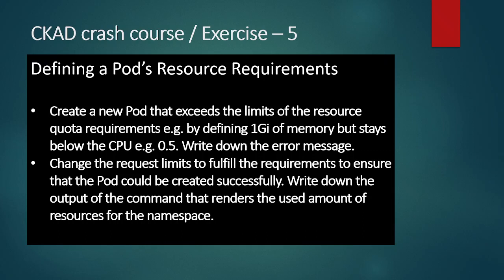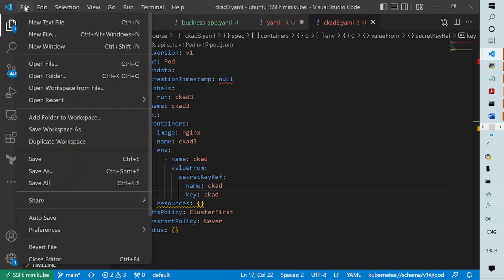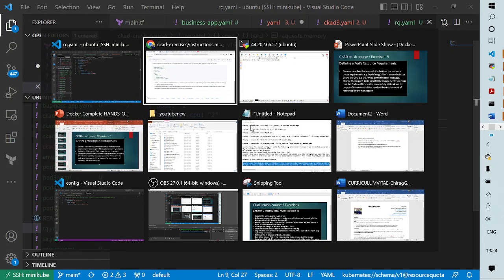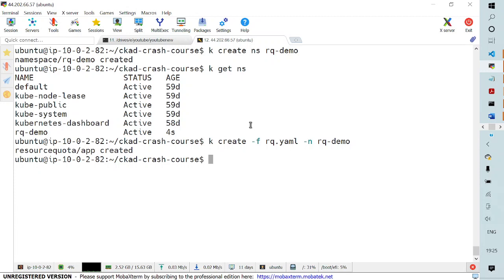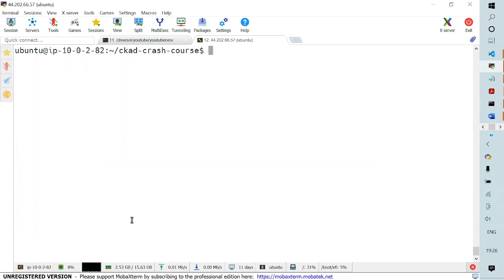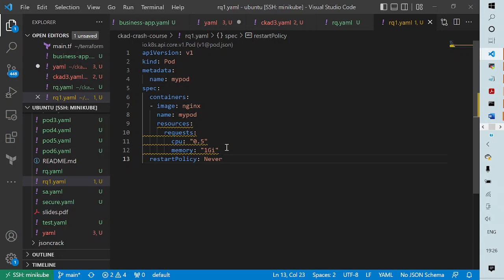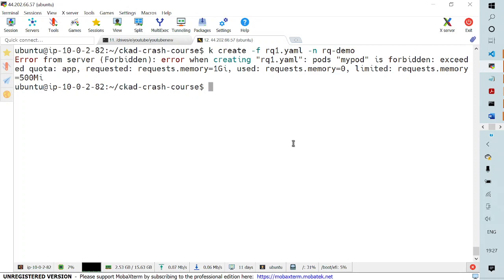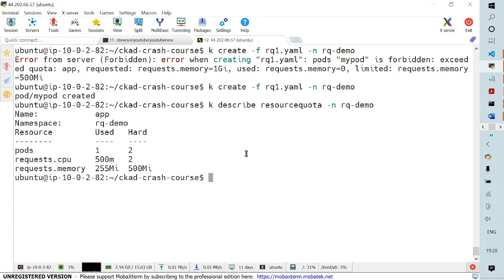CKAD Exercise 5 Define Pod Resource Requirements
Defining a Pod’s Resource Requirements

Create a new Pod that exceeds the limits of the resource quota requirements e.g. by defining 1Gi of memory but stays below the CPU e.g. 0.5. Write down the error message.

Change the request limits to fulfill the requirements to ensure that the Pod could be created successfully. Write down the output of the command that renders the used amount of resources for the namespace.